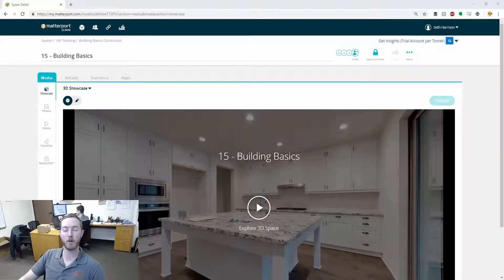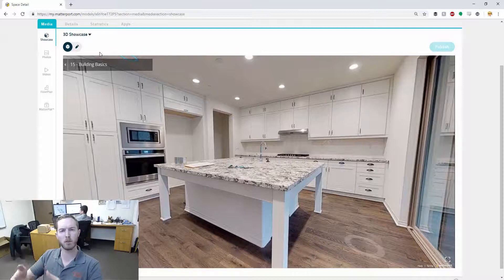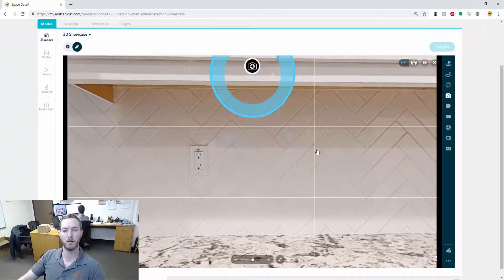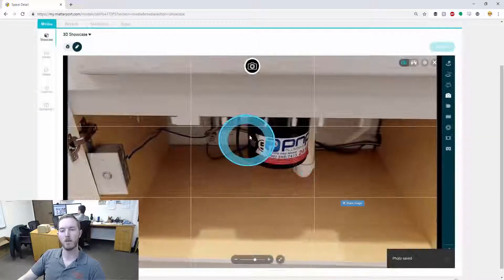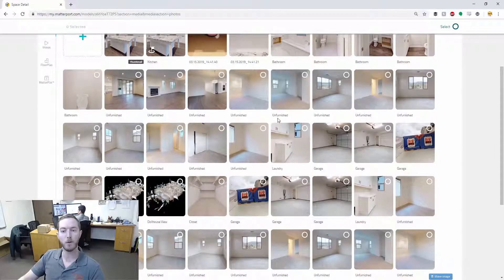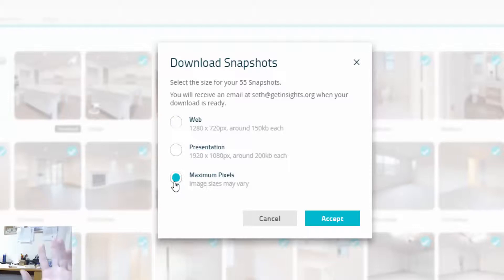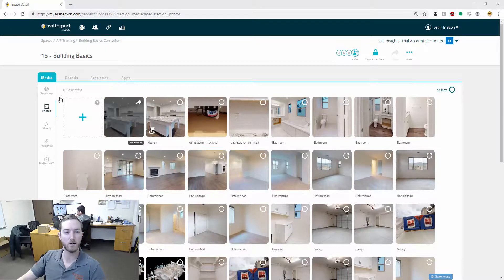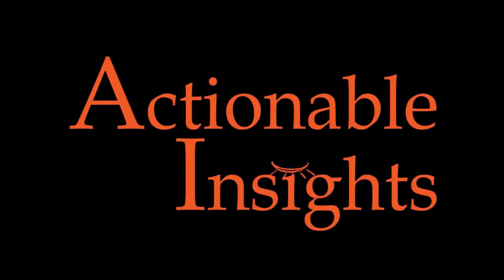Matter Hacks | 4K Photos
This week's Matter Hacks video explores how to take 4K photos of anything that you've captured in a Matterport scan. Once the scan is uploaded to the cloud and processing is complete, you can load the scan on any internet browser and use the Edit or Workshop features to take any photo you would like. Enjoy!